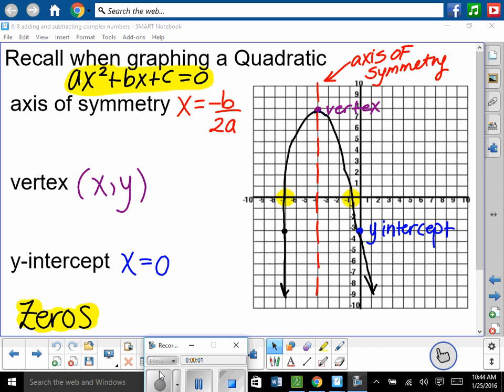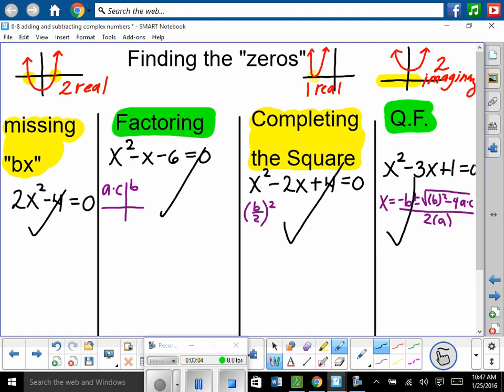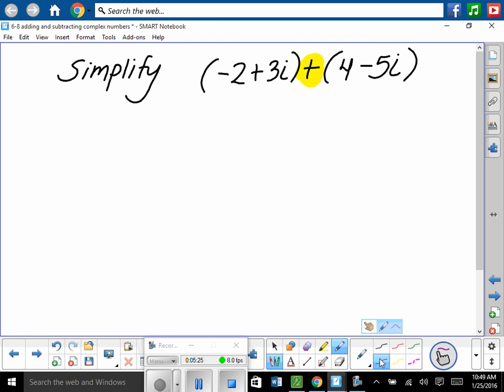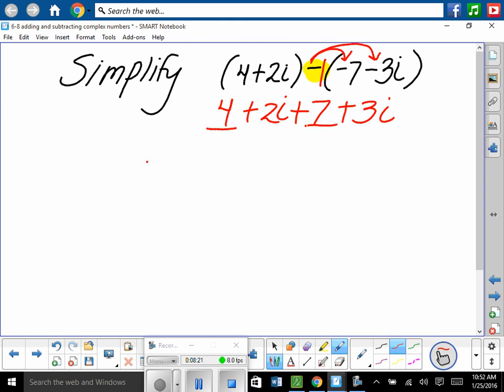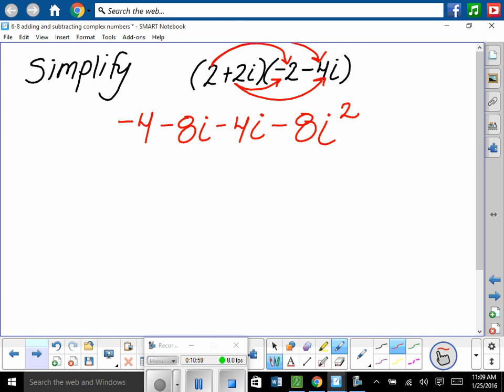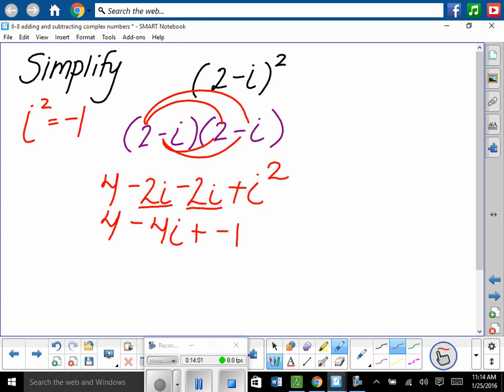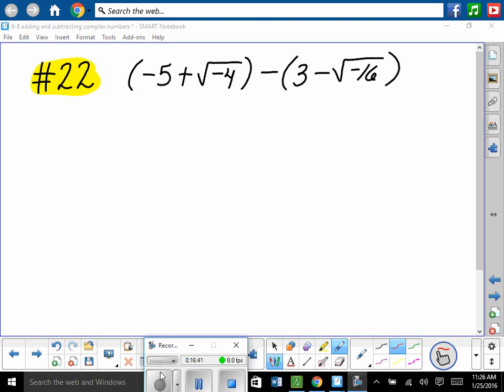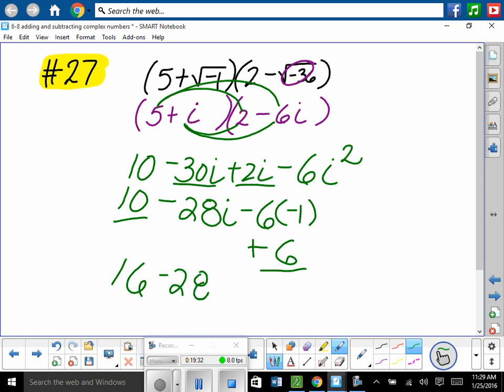6-8 Complex Numbers